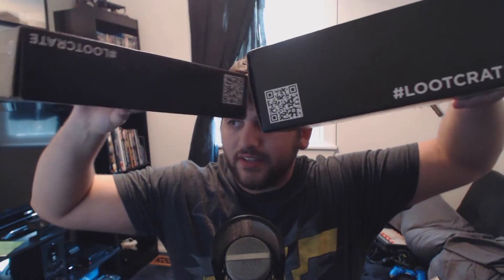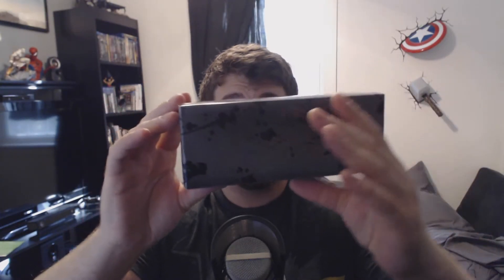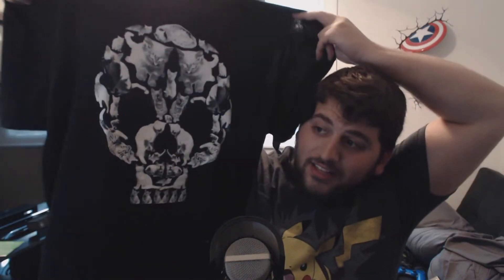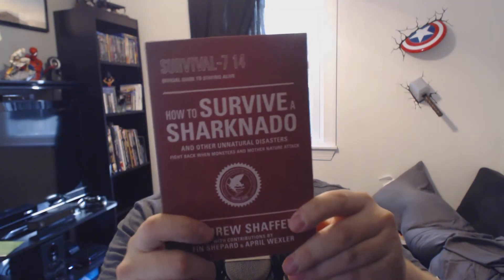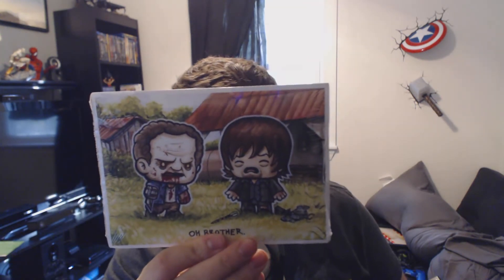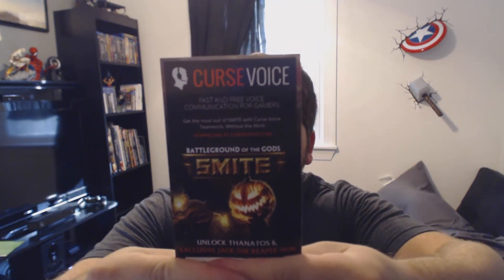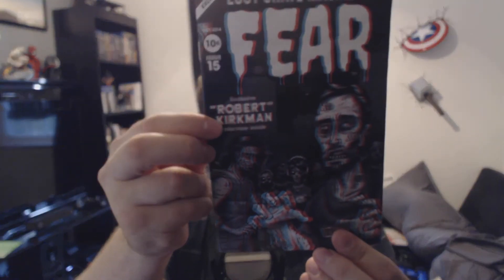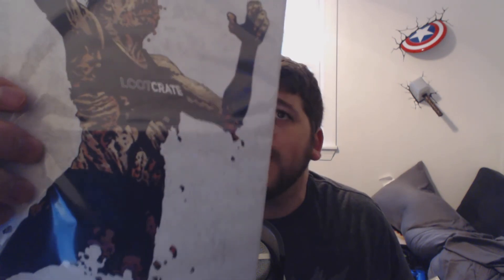Loot Crate Unboxing October 2014 (Fear theme)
Loot Crate October 2014 unboxing, Loot Crate unboxing, Loot crate giveaway---Check out the unboxing of the August 2014 Loot Crate and subscribe for more details on how to win what's inside!